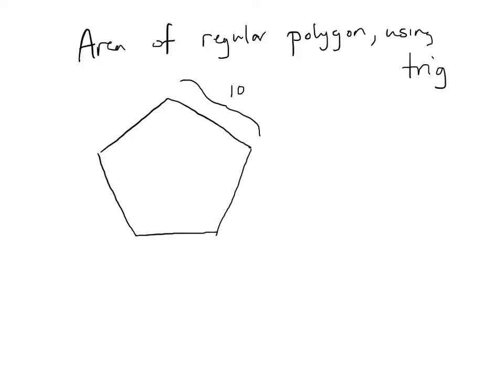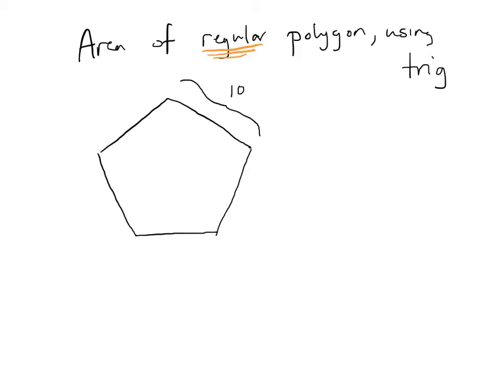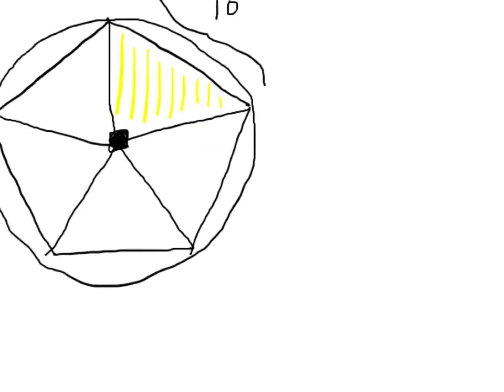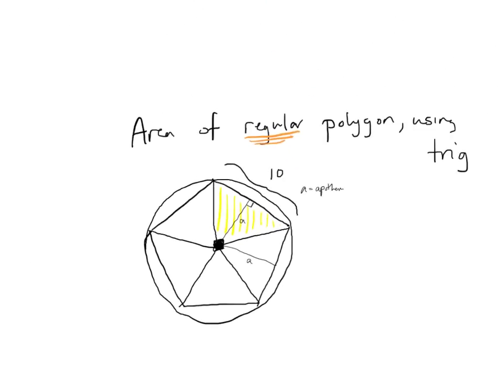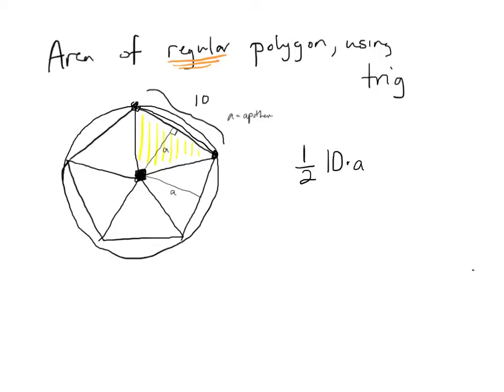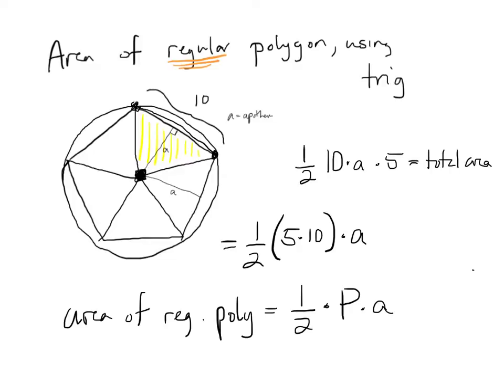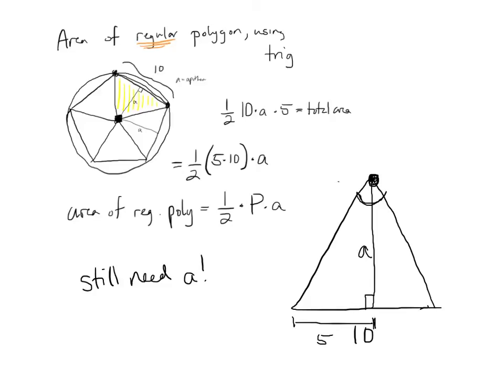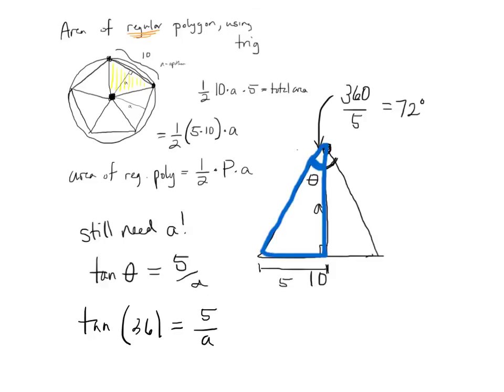Area of a Regular Polygon, Using Trig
We start the derivation of a formula for the area of a regular polygon in terms of the number of sides and the perimeter, using trig to find the apothem.